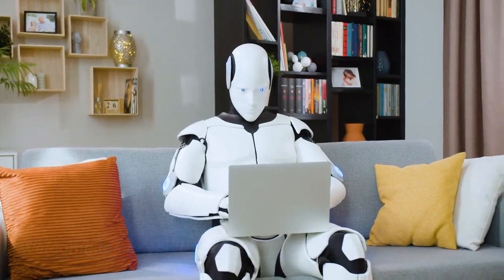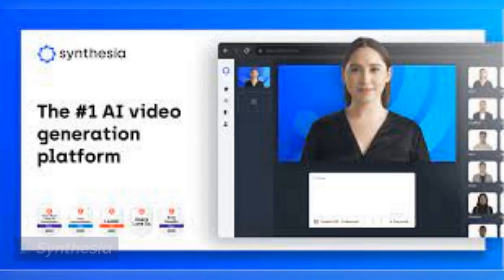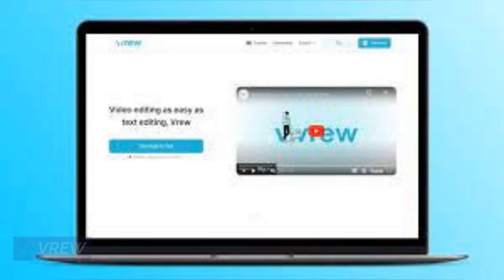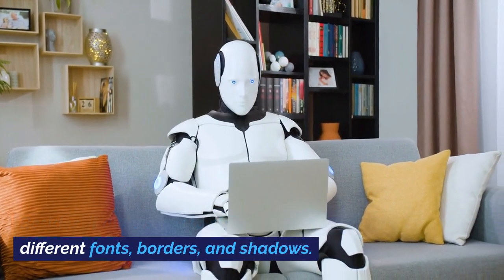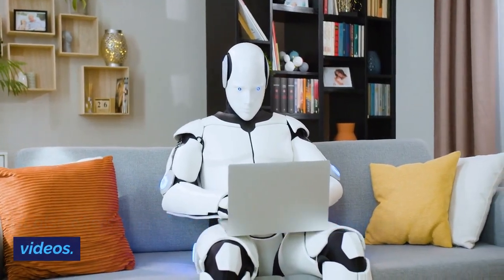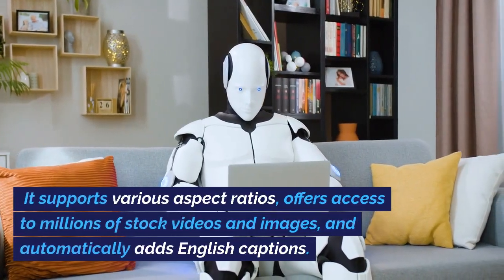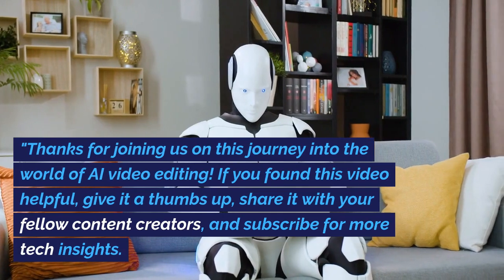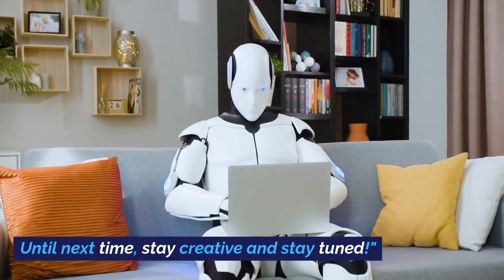How AI Video Generators Are Revolutionizing Content Creation !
Welcome to the future of content creation! In this video, we explore the top AI video generators and editors that are changing the game, making video creation faster, easier, and more creative than ever. From generating realistic human presenters to enhancing existing footage, these tools are a game-changer for content creators, professionals, and beginners alike.